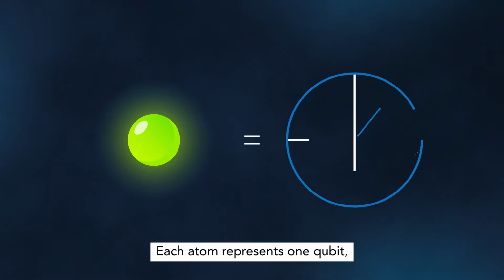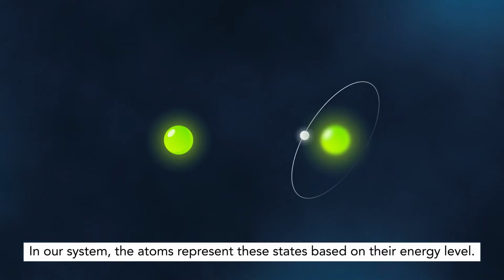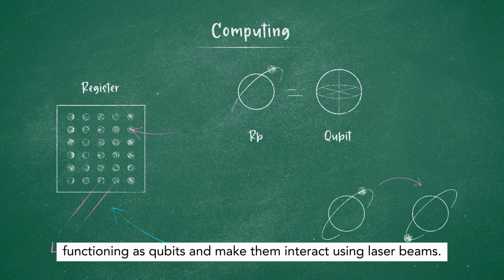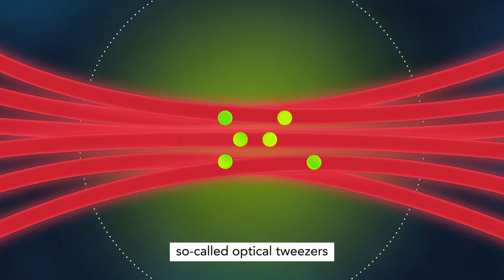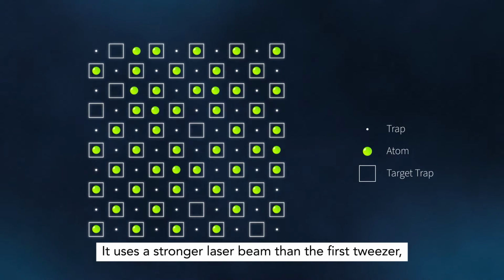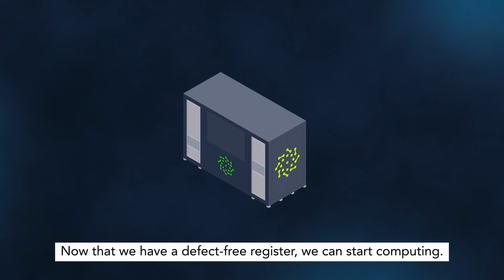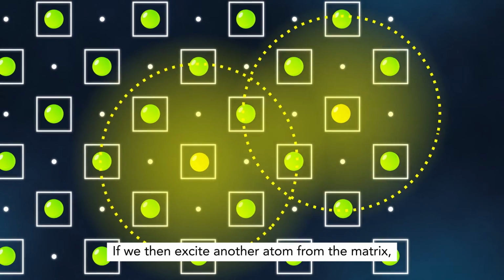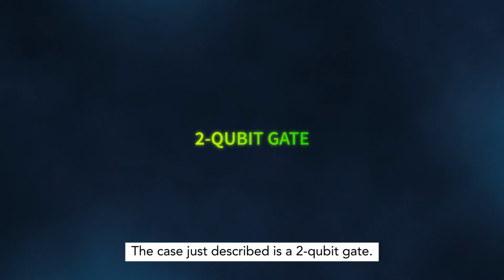Pasqal Neutral Atoms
Quantum computing with neutral atoms